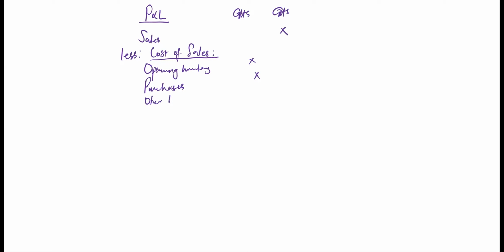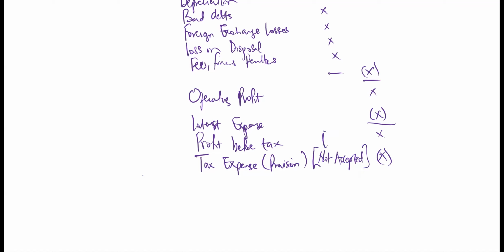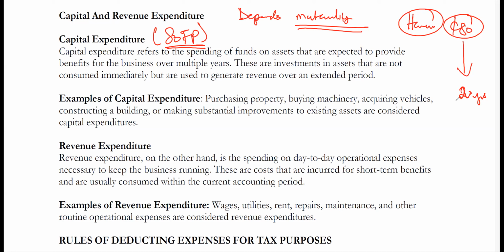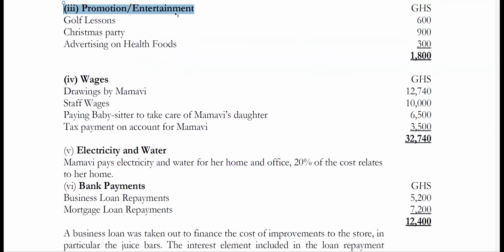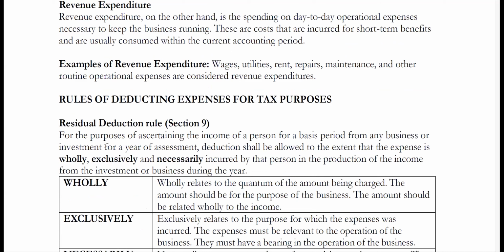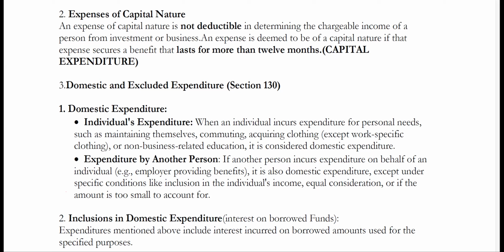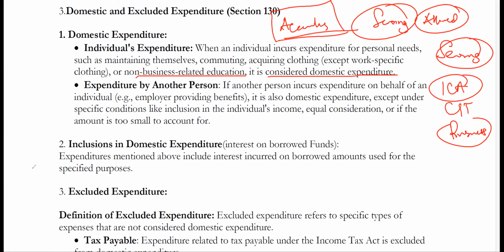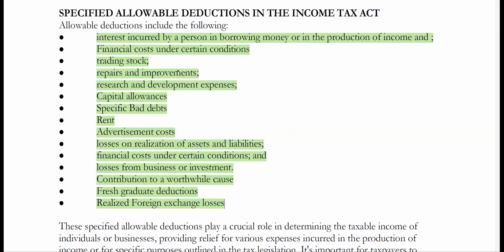Allowable and Non allowable deductions